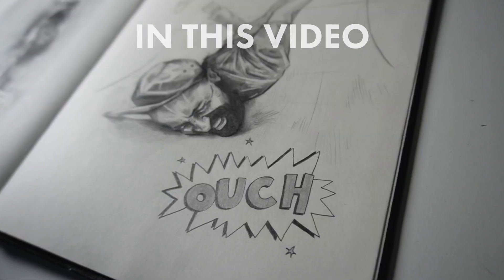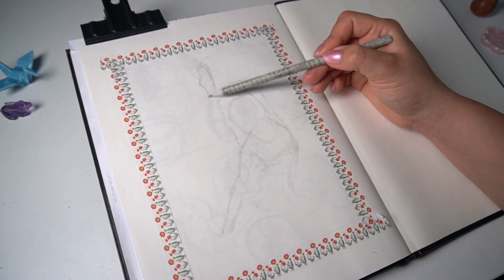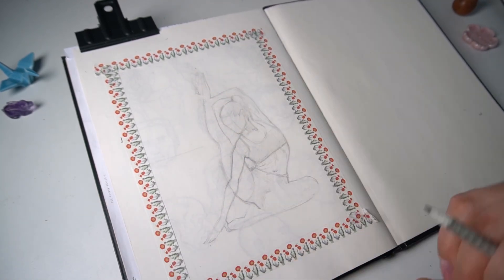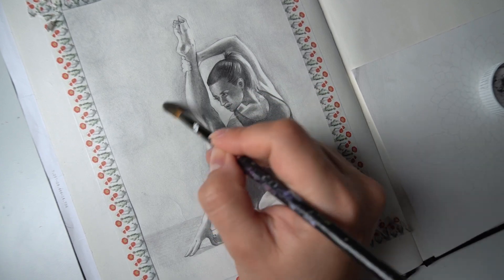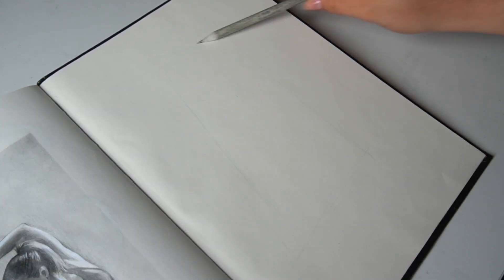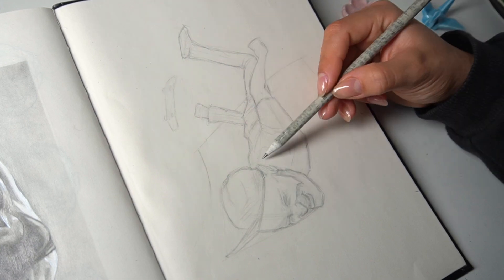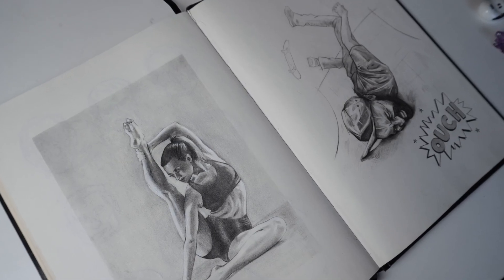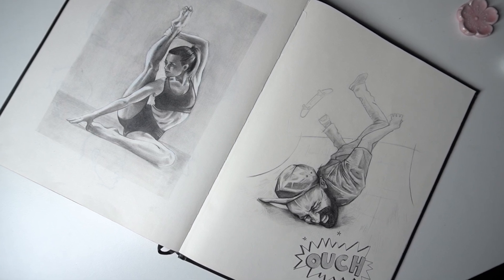Figure Drawing Practice Session ✨ Sketch With Me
Join me as I draw the last sketchbook spread of the sketchbook I've used to learn how to draw the human body ☀️

I chose two figure drawing references that would be very challenging and I got to drawing. This started as a difficult drawing session where I felt like giving up a few times, but in the end, I'm so happy I kept on drawing and I'm super excited to share with you how this sketchbook spread turned out 🔥

TIMESTAMPS:
00:00 What are we doing?
00:46 Difficult Anatomy Drawing - Process
08:51 Foreshortened Drawing - Process
15:45 The Final Spread of my Anatomy Sketchbook